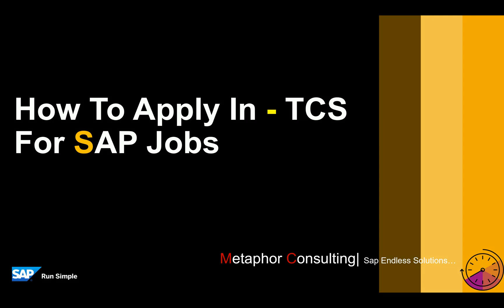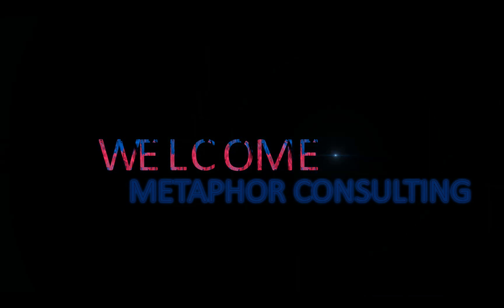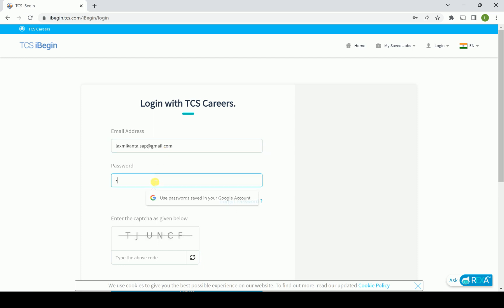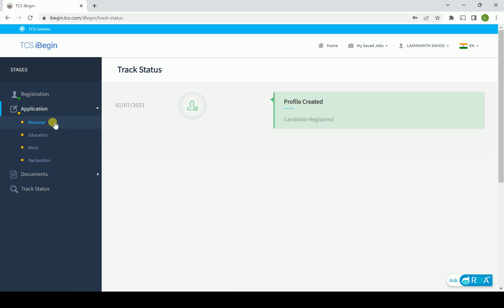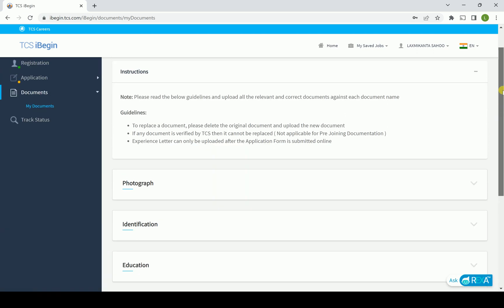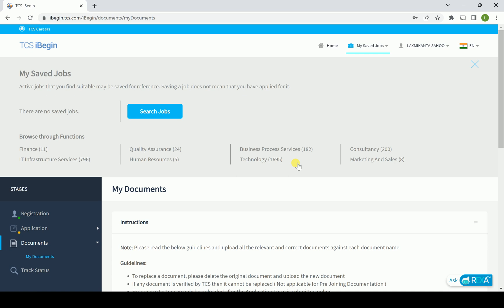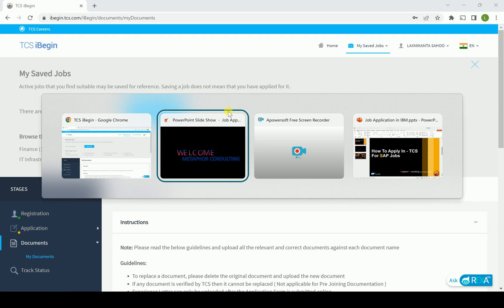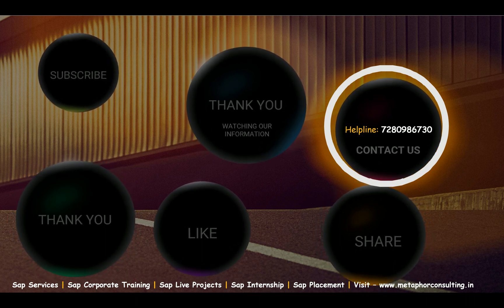How to apply SAP freshers Jobs in TCS | TCS Mega Hiring in SAP | Get SAP Job in TCS | MM Jobs in TCS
As a fresher can I get SAP job in MNC (Multinational Companies) and which SAP module is most demand for freshers. Is SAP jobs available for experience candidate.

Top 5 Companies hiring SAP Freshers | Get SAP Fresher Jobs | Mega Hiring in SAP | SAP FICO | SAP SD

How to Create a Role in SAP | Roles and Authorizations | PFCG | SU53 |Create SAP User|Tcode in Roles

Interested to know about our SAP S/4 Hana Training and 100% Placement Guarantee facility. Reach to Us -

About Us:
Metaphor Consulting provides diversified Information Technology training, Virtual Led classroom training, and Lab facility by industry professionals with vibrant academic personalities. Our Educational learning HUB offering job-oriented course program in ERP Sap S4 Hana, C/4 Hana, ECC 6.0, and S/4 Hana-2021 to the various module of (FICO, ABAP, BASIS, PP, MM, PS, SD, QM, WM, and ISU). In order to enhance job seekers career profile, organization facilitate Implementation project and placement program intermittently.